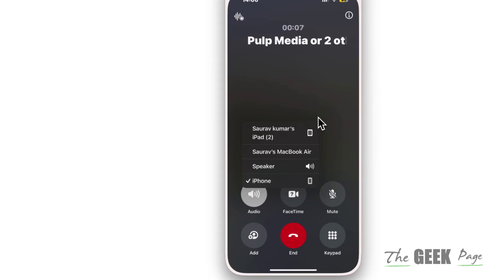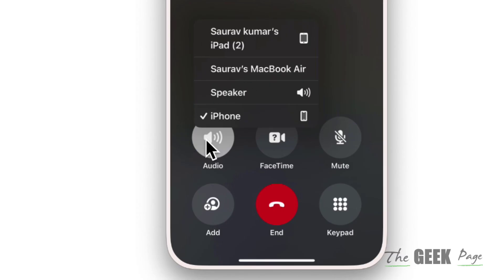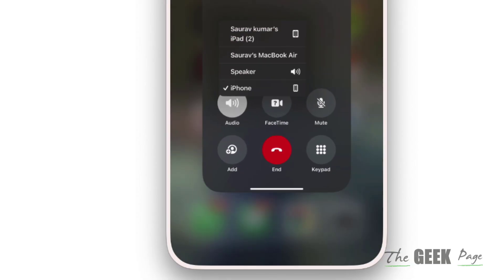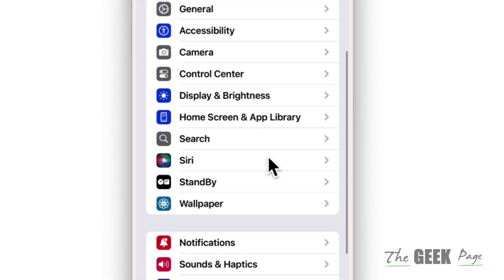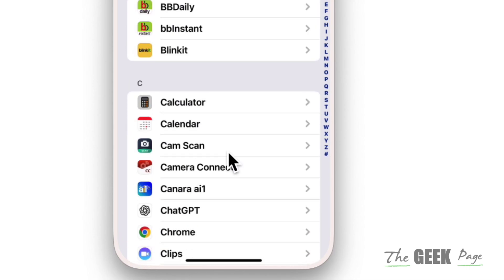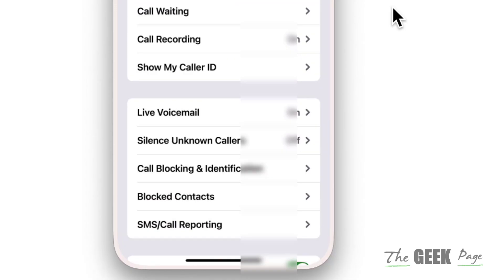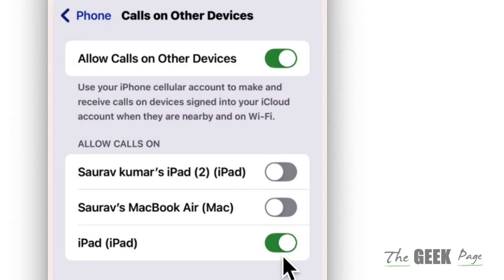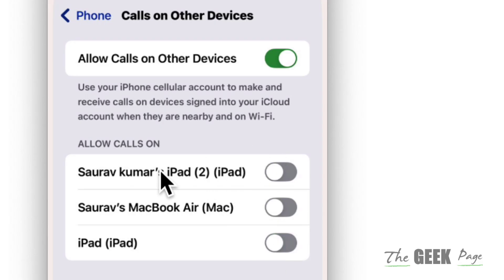iPad & Mac Showing as Speaker Audio Option in iPhone : Fix